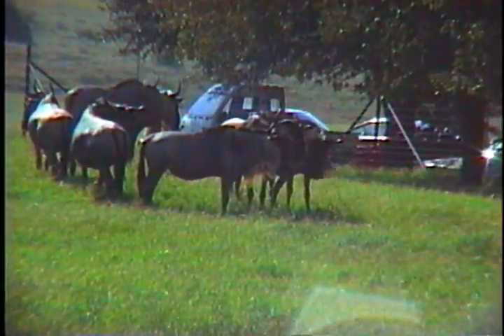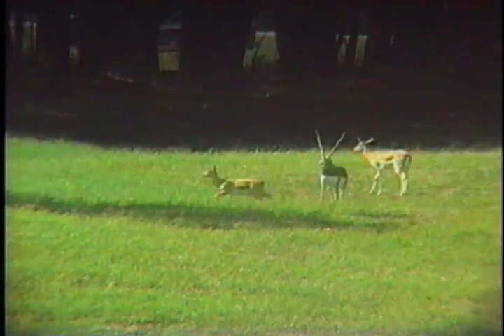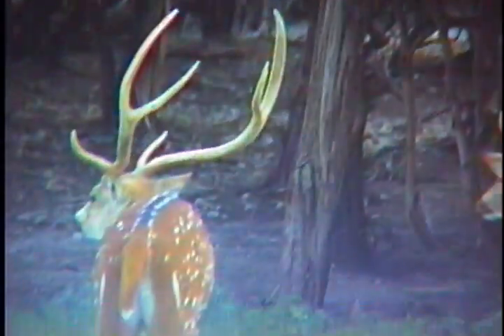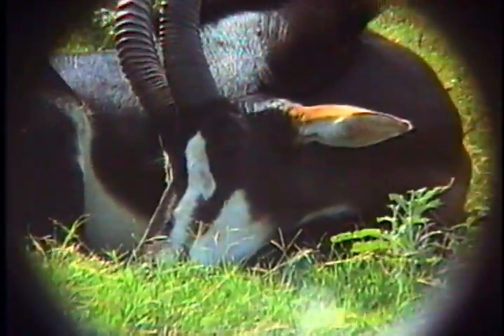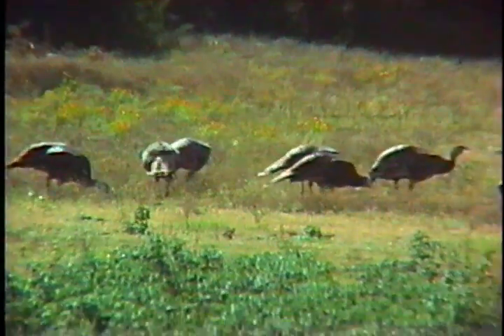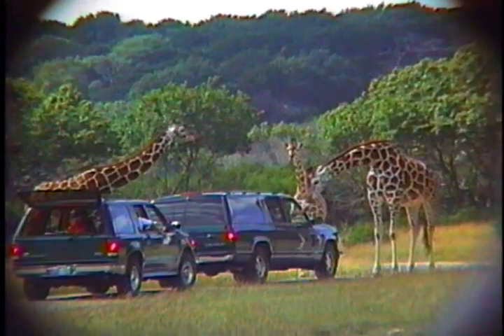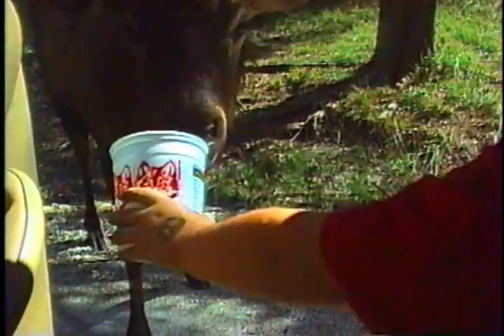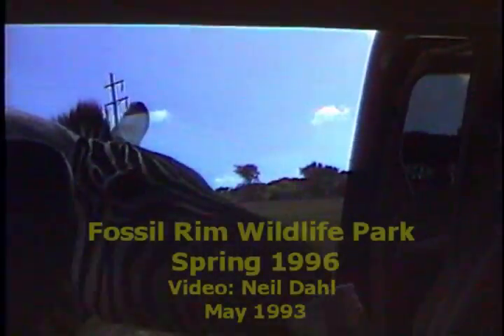Fossil Rim Wildlife Park Spring 1996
In the spring of 1996 we took the tour at Fossil Rim Wildlife Park in Glen Rose, Texas.

Video was taken with a S-VHS camcorder.
Enjoy the animals and Mother Nature!
Neil